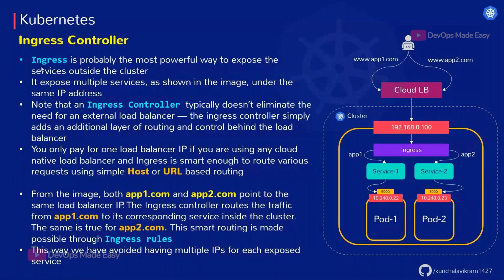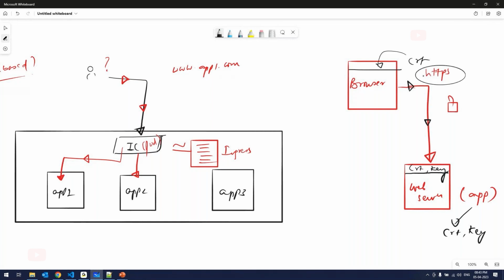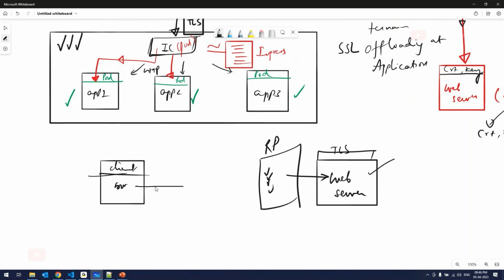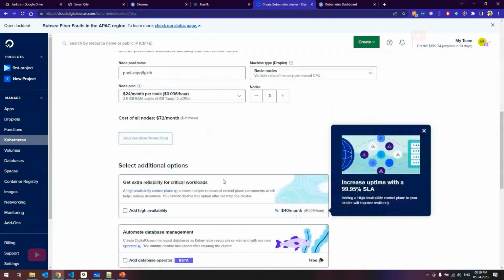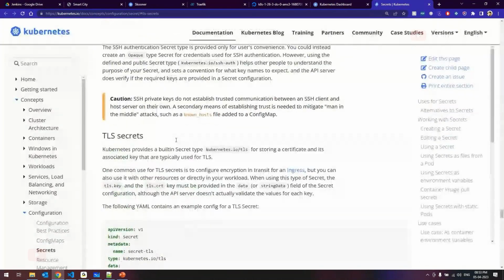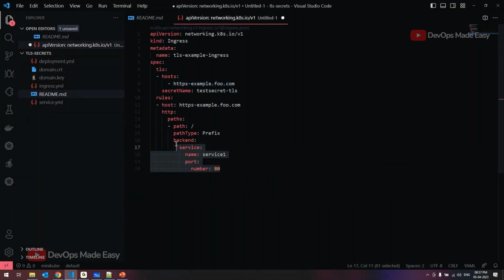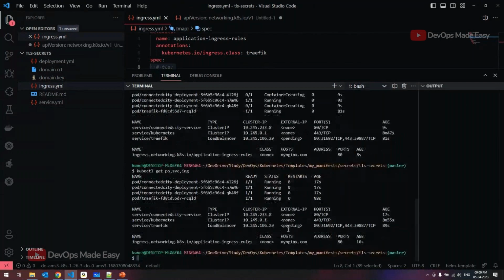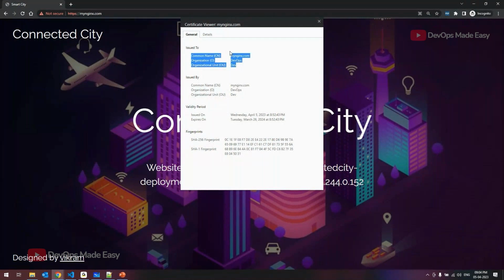TLS Mastery 03: TLS Certificates for Kubernetes Ingress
NA

▬▬▬▬▬▬ Timestamps ▬▬▬▬▬▬
0:00 - Intro
0:10 - Actual Video